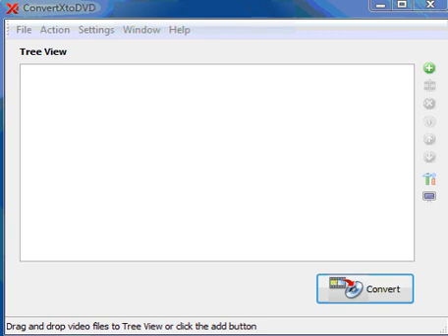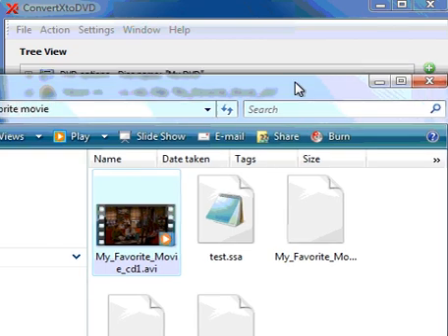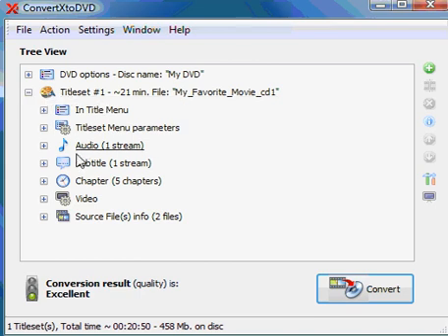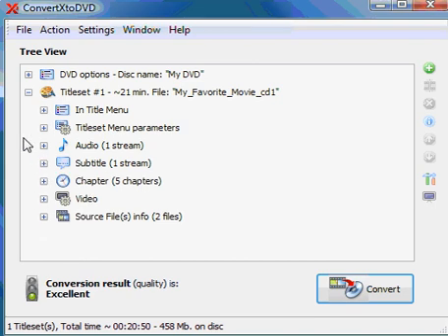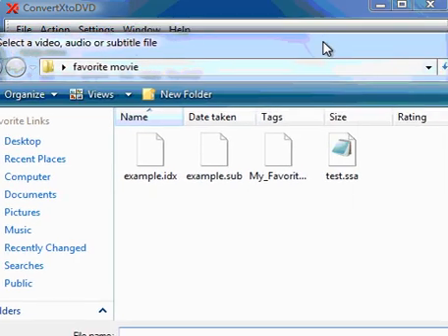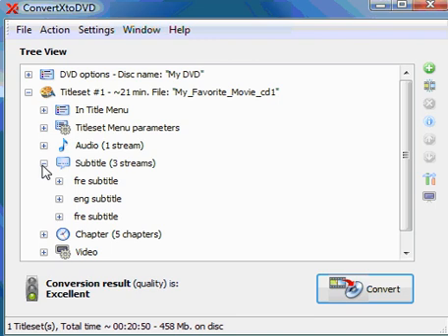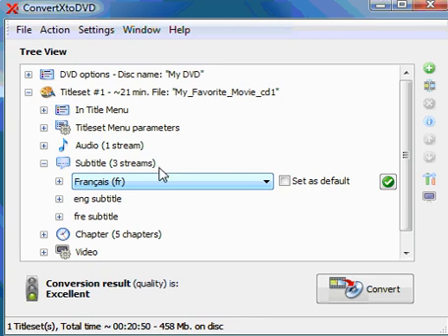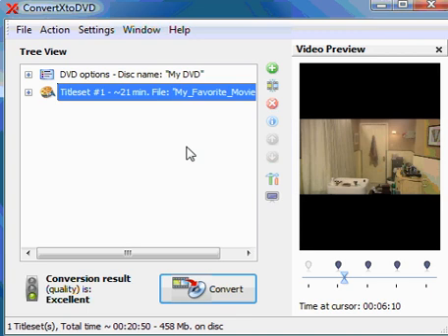How to add subtitles to your DVD with ConvertXtoDVD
Learn how to add subtitles to your video to watch them on DVD on your TV screen.  Once burt onto DVD to activate the subtitles press on the subtitle button on your remote control.
You also can activate them in the ConvertXtoDVD Menu.  (During the conversion process the subtitles do not show in the preview window.)